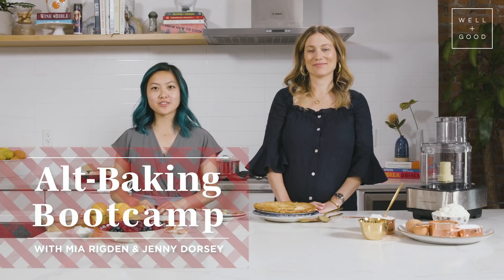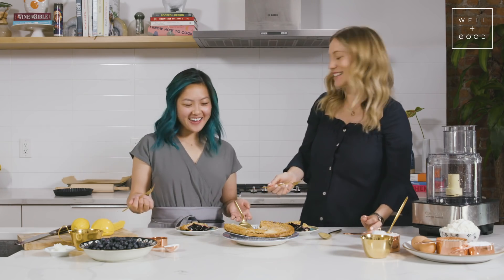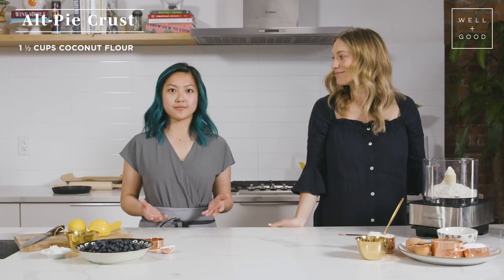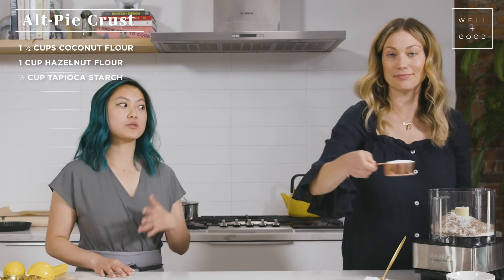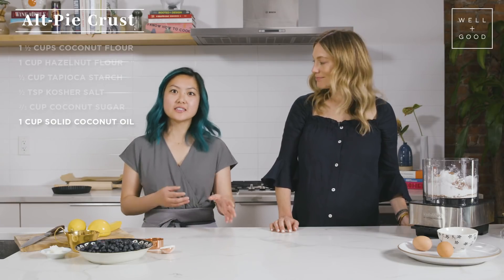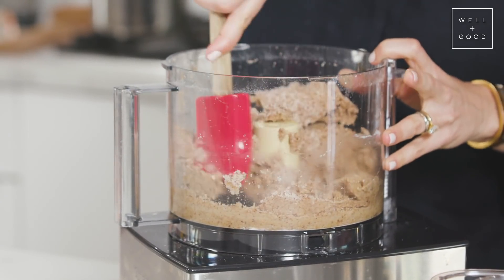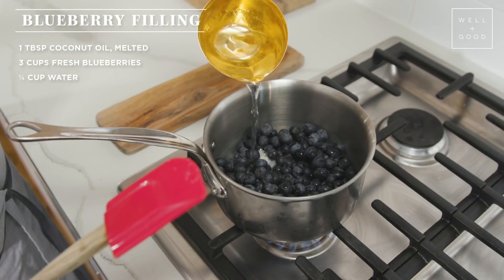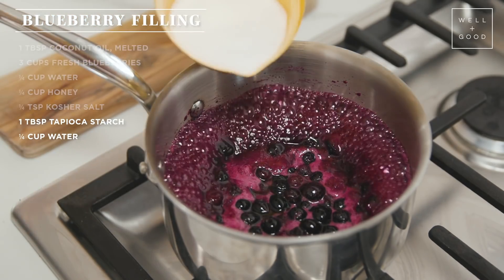Blueberry Pie Recipe With Gluten-Free Crust | Alt-Baking Bootcamp | Well+Good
Today on Alt-Baking Bootcamp, we're showing you a healthier blueberry pie recipe! 🥧 Perfect for summer parties (or really any time of the year!), this recipe will leave your tastebuds and your tummy happy. It's gluten-free, lactose-free, and refined-sugar free, and we can attest, still SO delicious. Mia & Jenny take us through all the health benefits of their version, while also giving us a bit of background on why they're swapping certain ingredients from a baking-science perspective. You'll not only learn how to make healthy blueberry pie, but also learn how to swap out ingredients in other go-to recipes. We hope you like this recipe berry much 🥧blueberrypierecipe

RECIPE:
Pie Crust (will make x 2)
1 ½  cups coconut flour
1 cup hazelnut flour
½  cup tapioca starch
½ tsp kosher salt
⅔ cup coconut sugar
1 cup solid coconut oil
2 large eggs

Put all ingredients in food processor, and pulse until coarse crumbles appear. Add egg and continue to pulse until mixture begins to come together as a ball. Place mixture into bowl and shape by hand into ball.

Split ball into pieces and carefully press into pie mold by hand, making sure bottoms and sides are even and the bottom edge is tucked in. Poke a few holes at the bottom of the crust with a fork. Bake at 375F for 15 minutes until golden brown. Let cool completely.

For pie top: Place dough on parchment paper and carefully roll into even, flat layer. Use bottom imprint of final pie dish to create a circle at center, then trim all excess dough. Reshape the edges, smoothing until aesthetically pleasing. (Optional: punch out cute shapes at center of dough!) Bake at 375F for 10 minutes. Let cool completely.

Blueberry Filling

1 tbsp coconut oil, melted
¼ cup water
3 cups fresh blueberries
¼ cup honey
¼ tsp kosher salt
1 tbsp tapioca starch
¼ cup water
1 tbsp lemon juice

Combine coconut oil, water and blueberries on stovetop over medium heat. Mix and cook 10-12 minutes, or until blueberries begin to bubble and give off juice. Add honey and salt, stirring and continuing to cook another 2-3 minutes. Whisk together tapioca starch and water until smooth. Add to pot and continue to cook 1 min until tapioca starch thickens. Remove from heat and stir in lemon juice. Let cool to room temperature and pour into pie shell. Add pie top crust and bake at 375F for 10 minutes. Let cool completely before slicing. Enjoy!